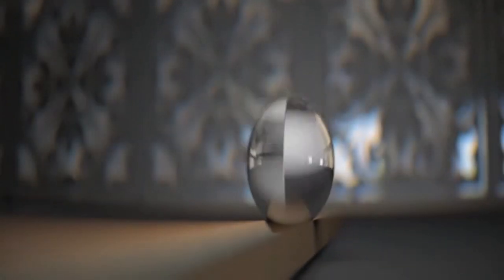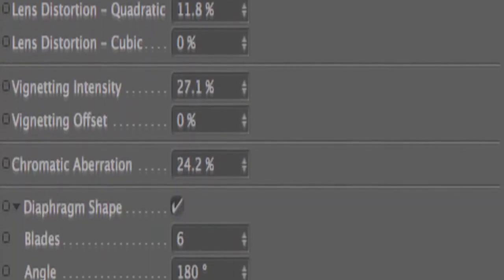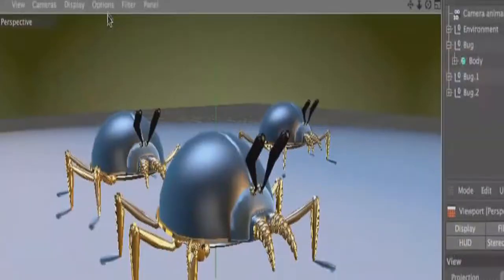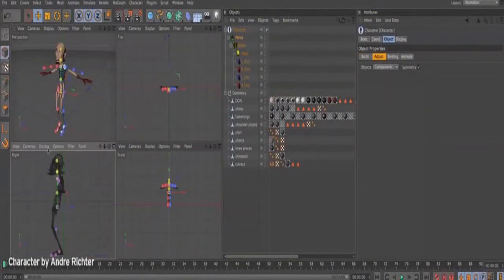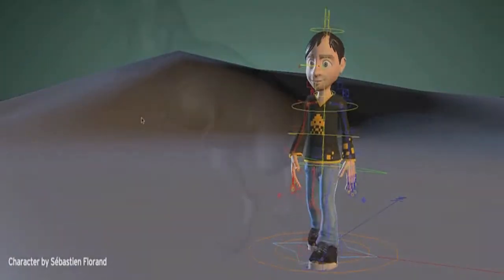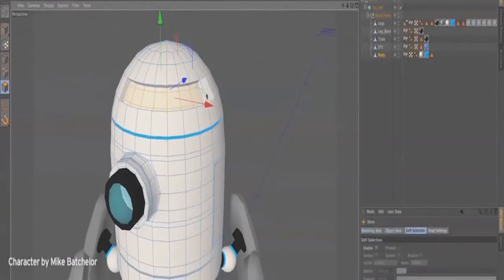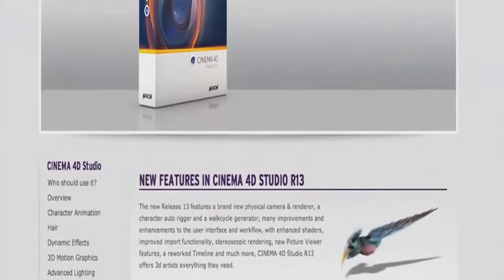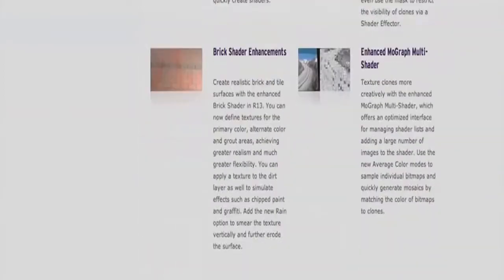Funkeyhobo1 | C4D R13 Announcement | Official | HD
this is the official announcement for Cinema 4D which i use alot so i am looking forward to this especially since it has alot of new features and more advanced rendering so enjoy the video and don't forget to subscribe for more video :D